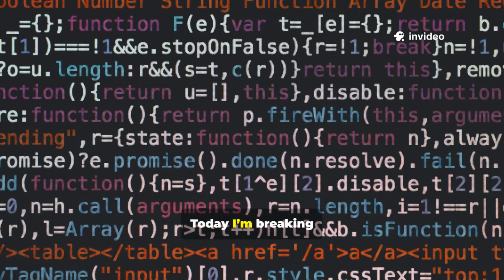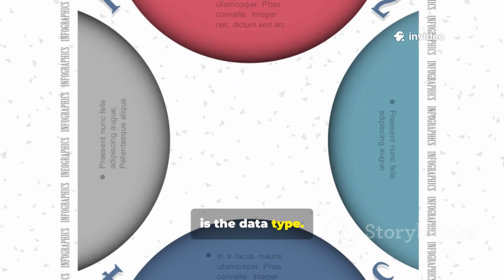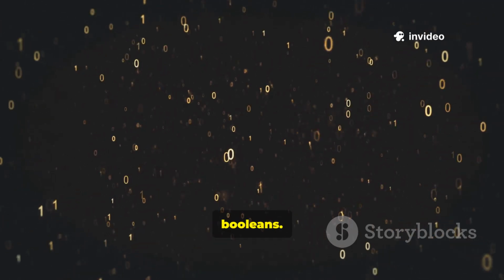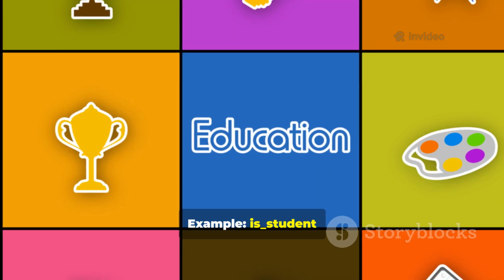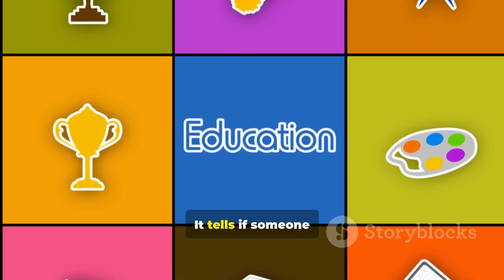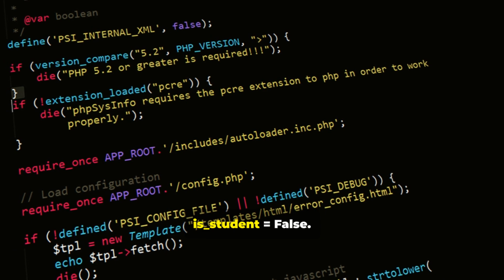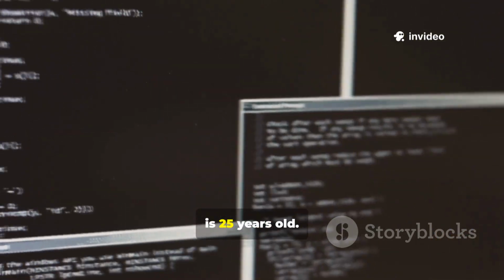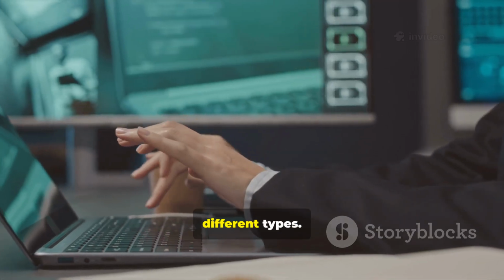What is data types?